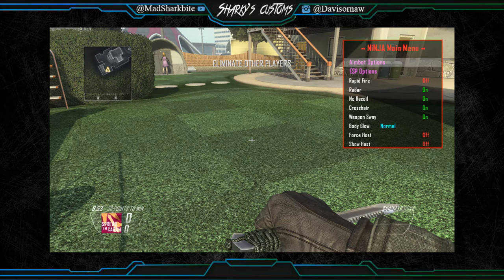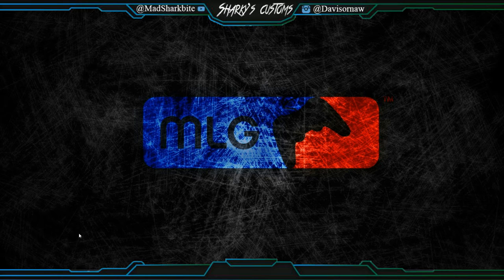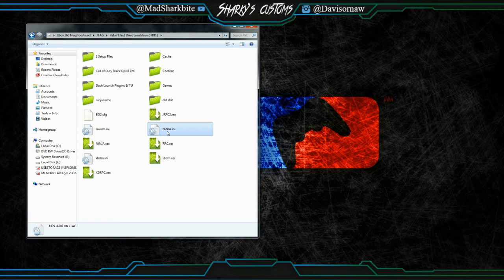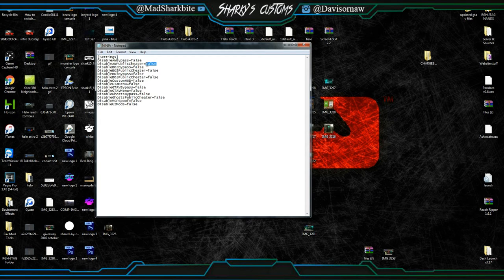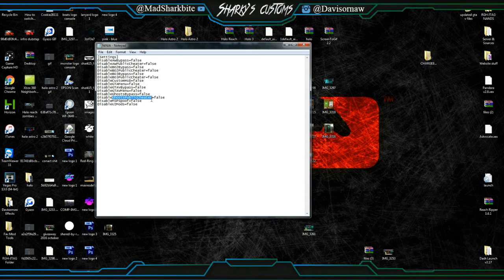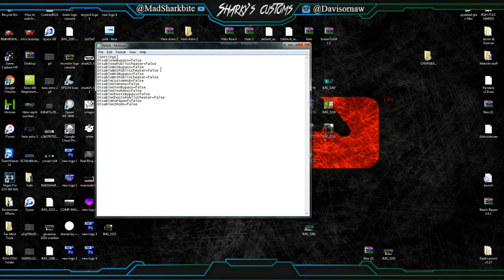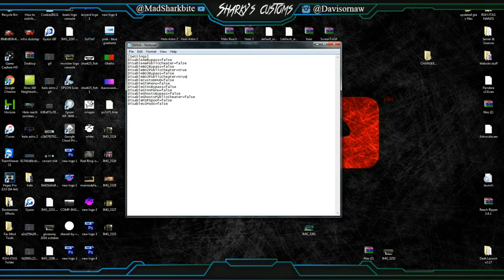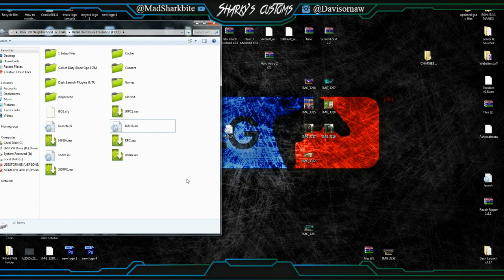How to Disable the NiNJA Offhost Menus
Please Check out my price list for all Prices, Details & Info you need!